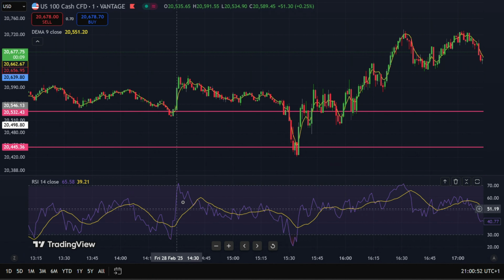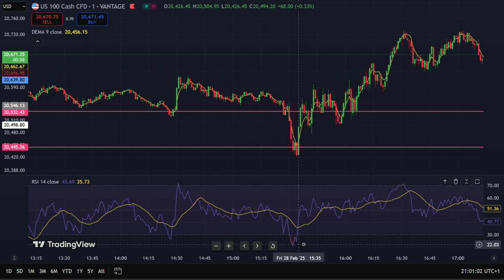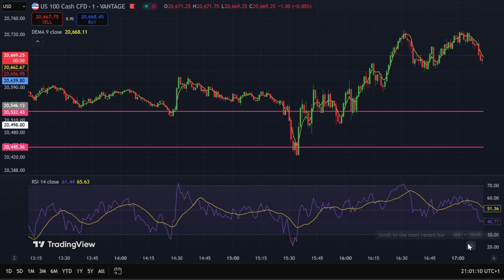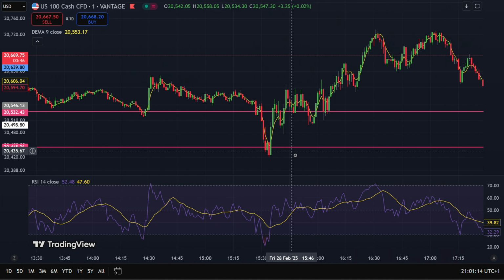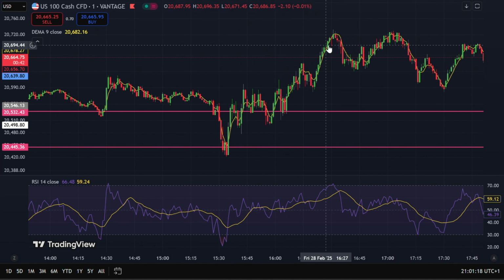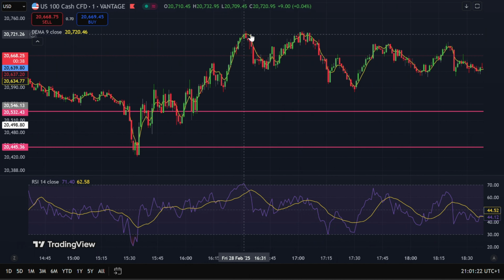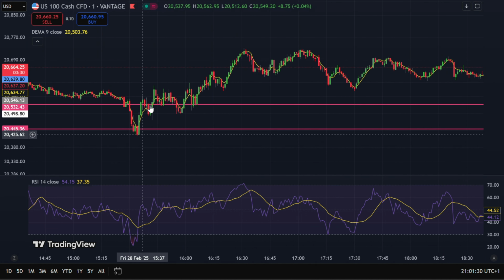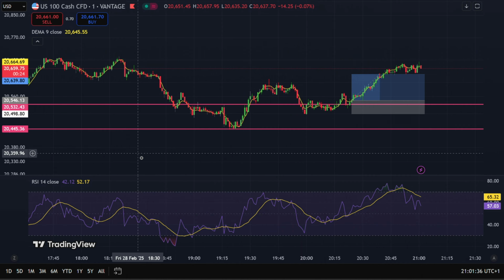STOP Losing Money! 5 PROVEN Trading Strategies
Tired of blowing your account? Here are 5 real trading strategies that actually work. No fluff, just straight-up money-making setups you can use right now. After watching the Video use one of the mentioned strategies, backtest and stick to it.